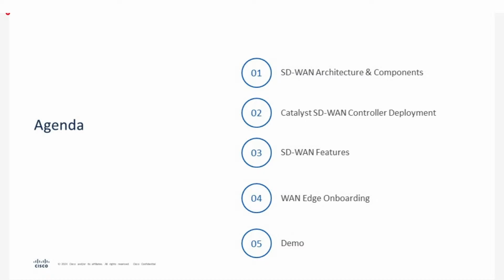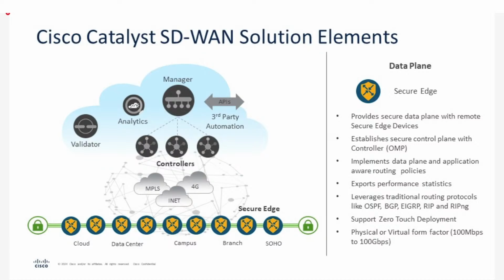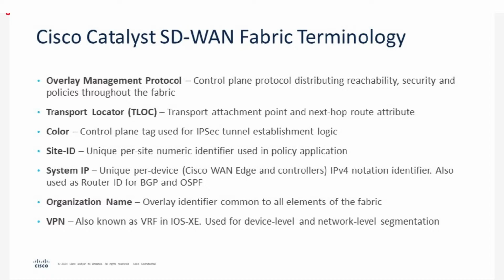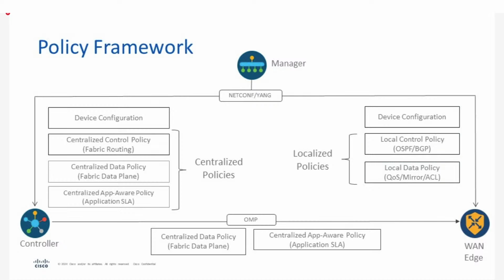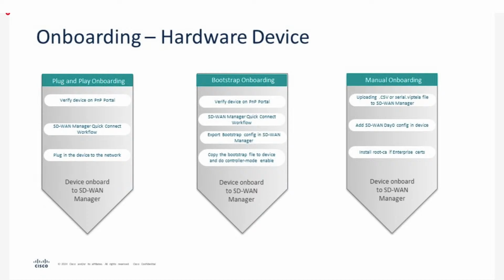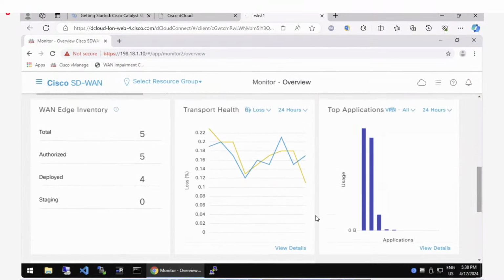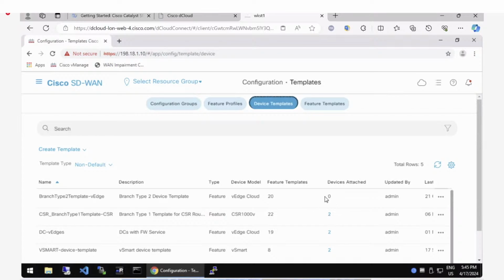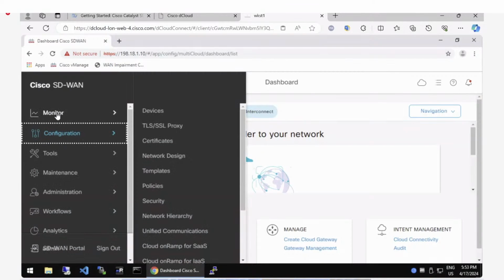Getting Started with Cisco Catalyst SD-WAN​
Catalyst SD-WAN is on everyone's lips these days, but what is SD-WAN all about? Start your SD-WAN journey with this webinar, in this webinar we will explain the platform architecture, the different components of the solution, and how they interact with each other and secure the user-to-application traffic. This session will be a great place to start your SD-WAN journey and give you the right foundation.